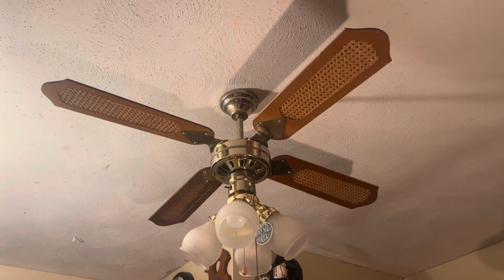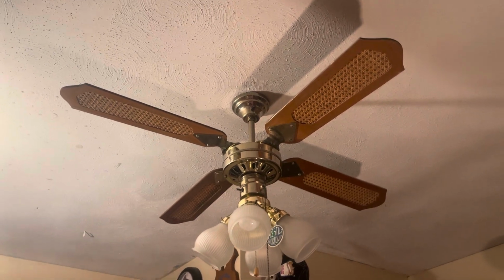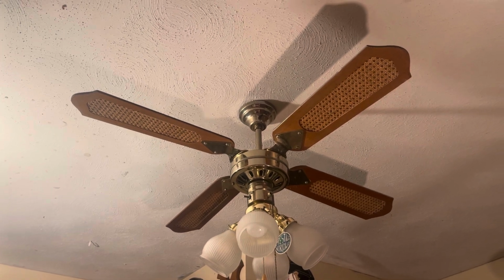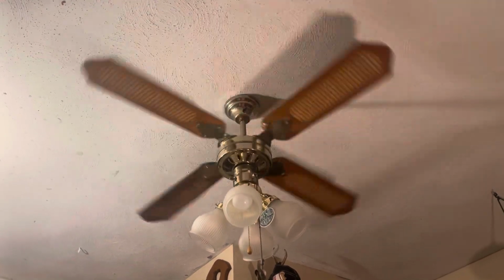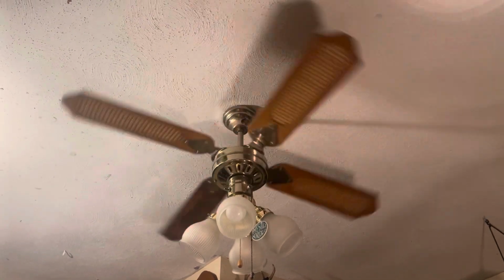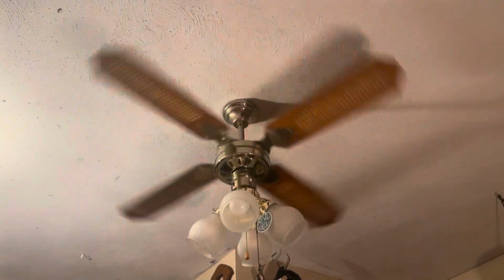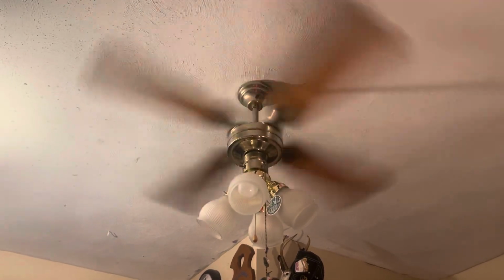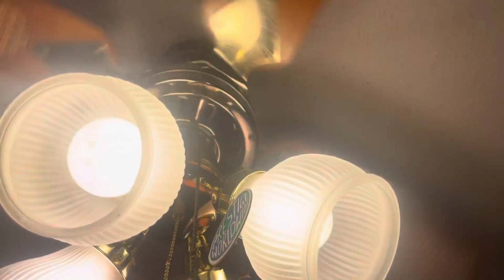ToastMaster CEC spinner ceiling fan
This is my 42 or 52 inch. I’m not too sure ToastMaster spinner ceiling fan made by CEC. I got from a barbershop from the next town over from me The fan was made in December 1981. And sorry if I made anybody sick in this video, I haven’t filmed in a while

I hope you enjoy the video more to come in the future future